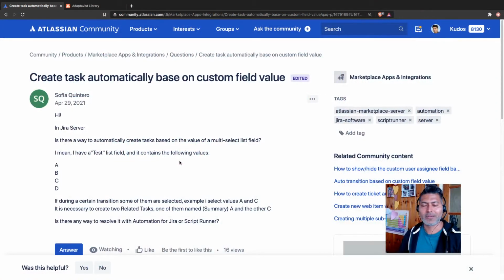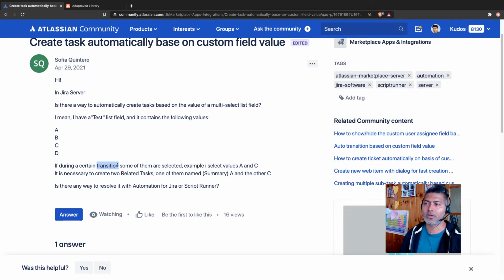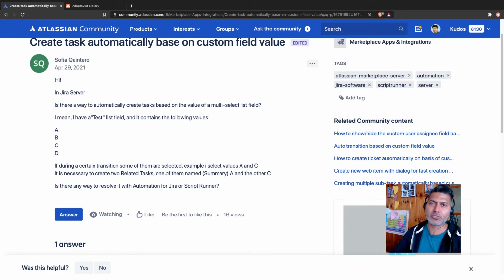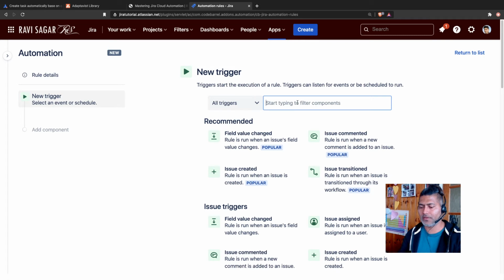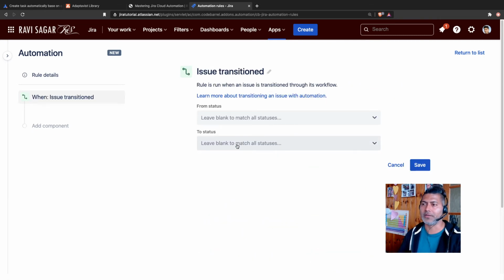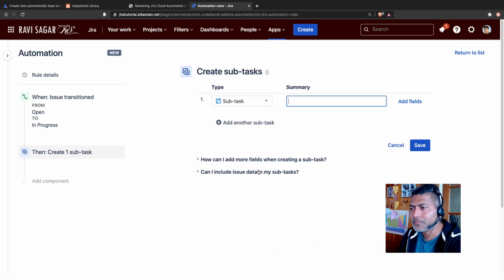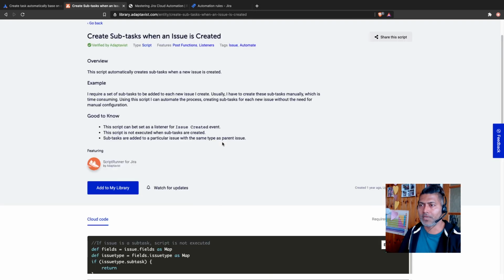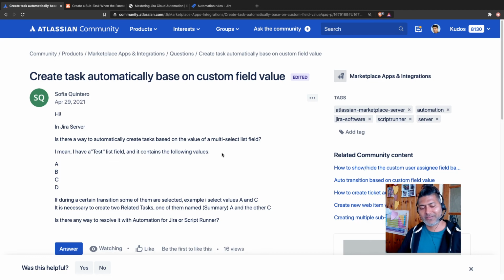ScriptRunner for Jira - Create sub tasks automatically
It is very easy to create sub tasks automatically based on a condition or a criteria. You can either use script post function or script listener.

1. Jira Quick Start Guide (Book)
3. Jira 7 Guide for Administrators and Developers (Video course)
4. Jira 7 Essentials (Video course)

5. Google Apps Script tutorials

Social